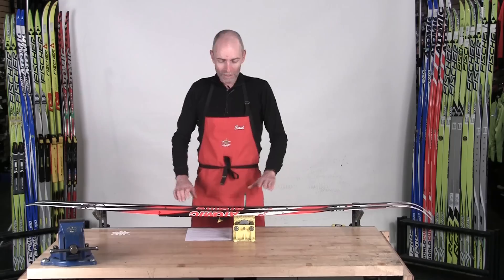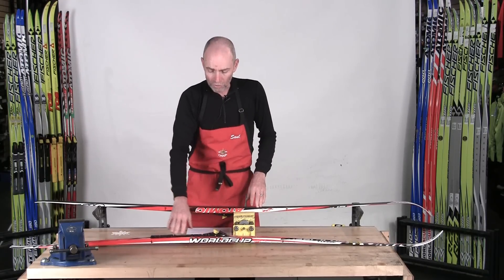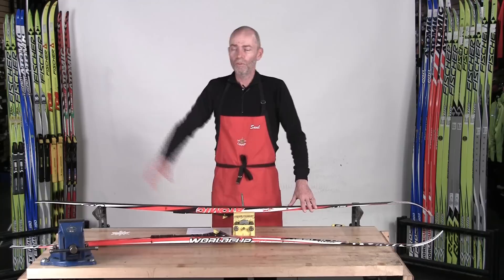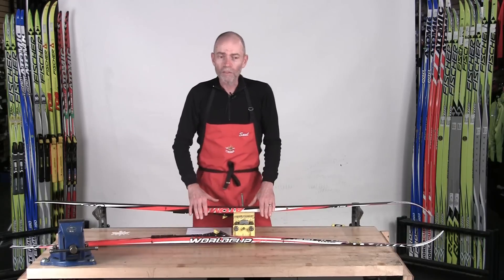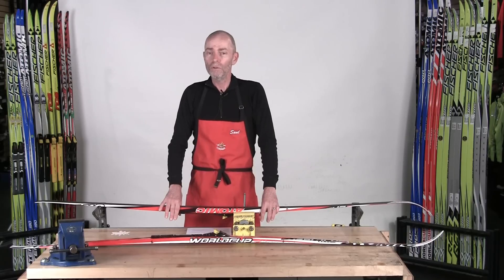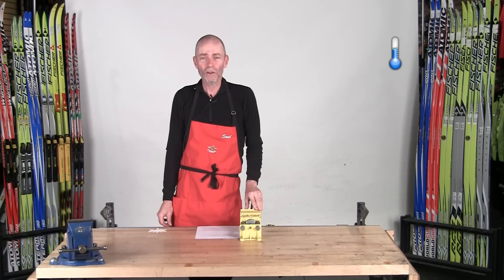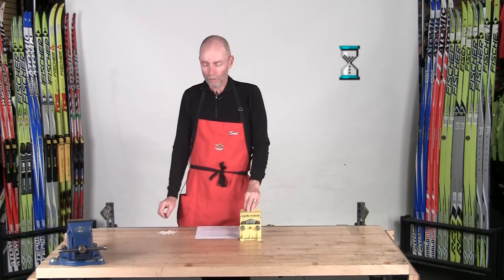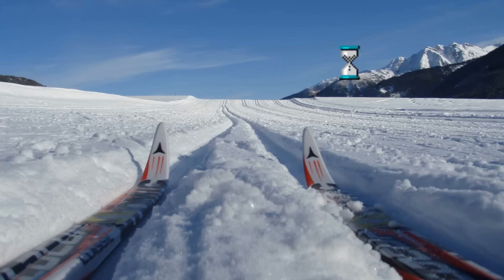Saul's Simple Waxing System for Classic Cross Country Skis -part 1 of 4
How do classic cross country skis work?
What is snow?
This is the first of four parts.
It is adapted from Velotiques Basic Waxing Clinic.